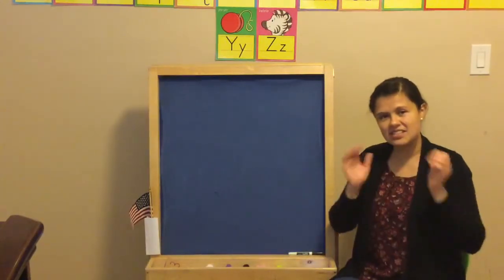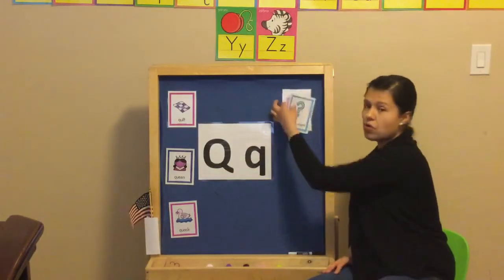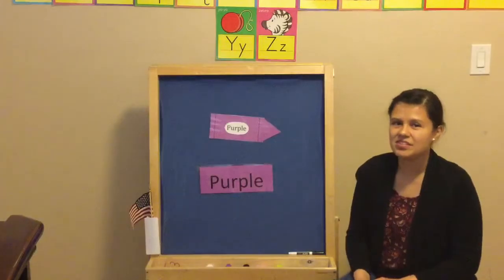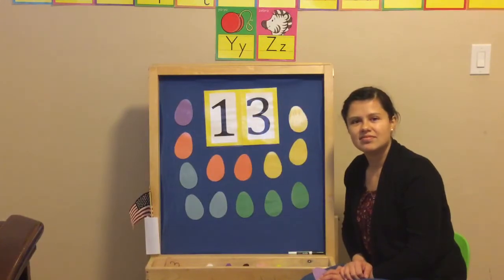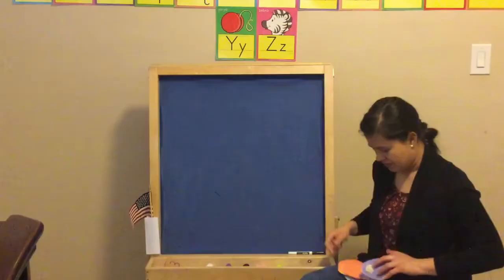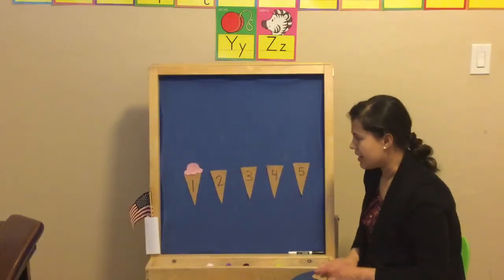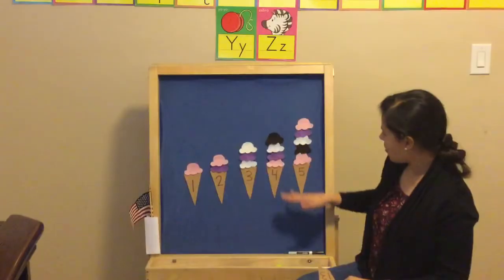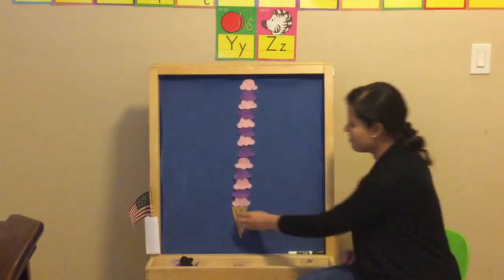Week 2- day 3